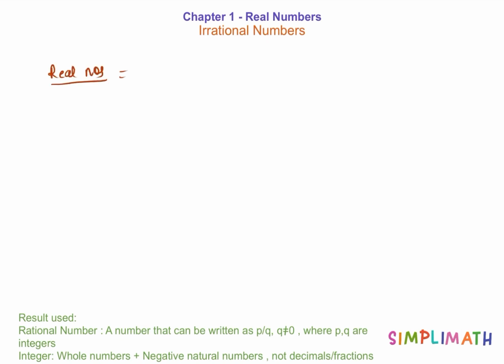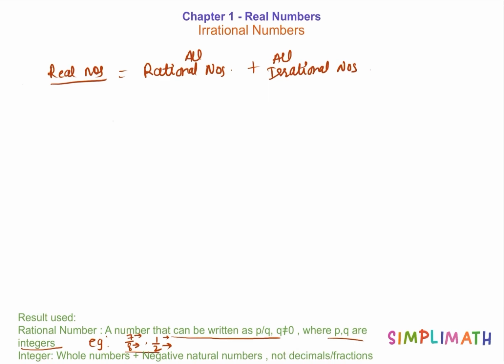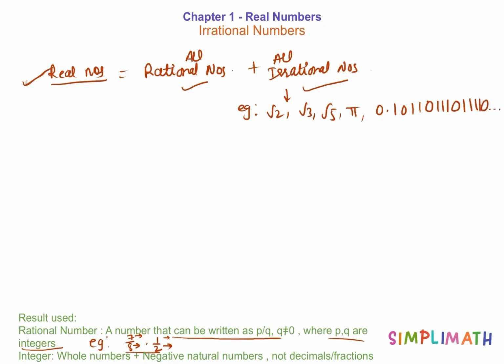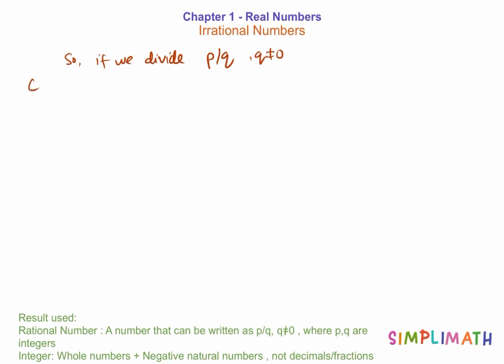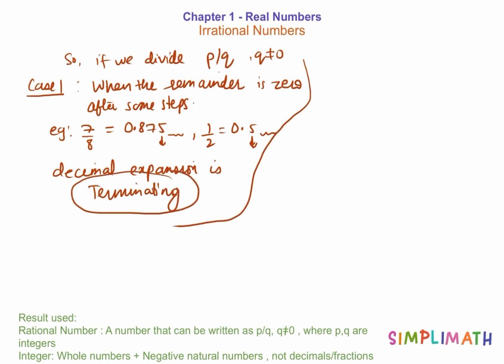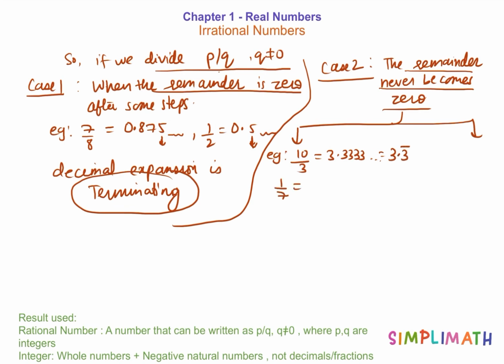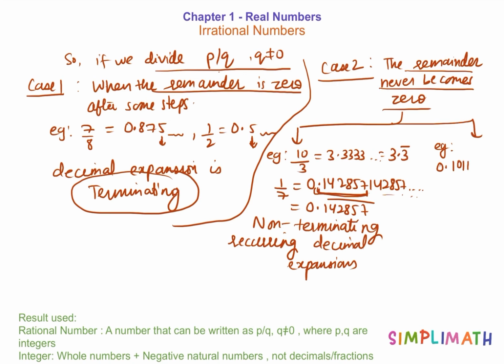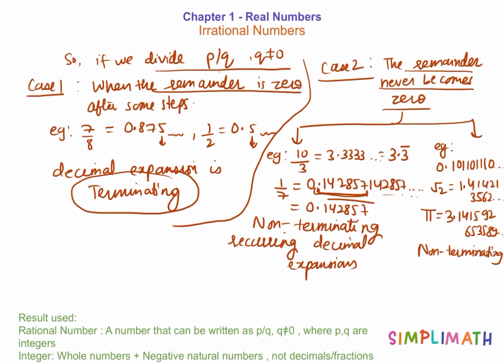Real Numbers | Irrational Numbers | Section 1.3 | Chapter 1 | Class 10 | NCERT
Topic covered:
Class 10 Mathematics NCERT
Section 1.3 - Understanding Irrational Numbers